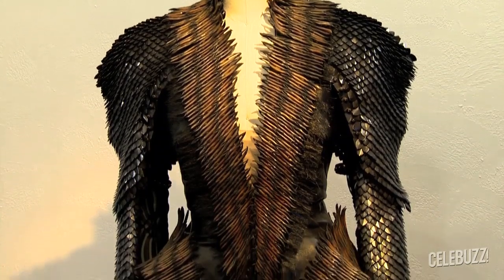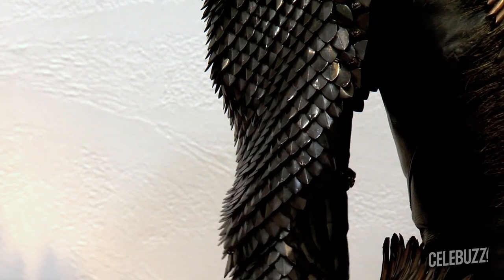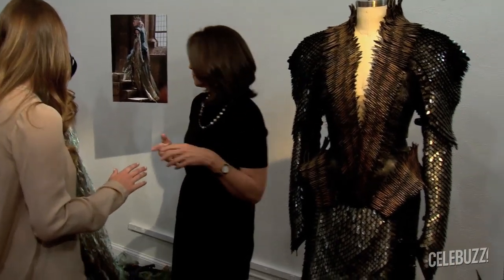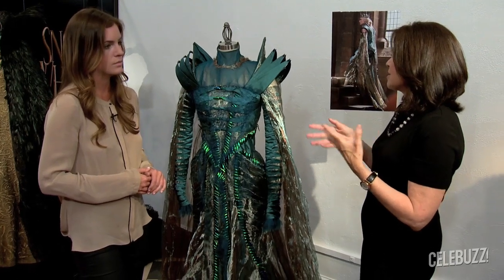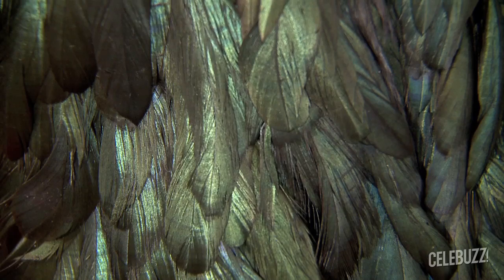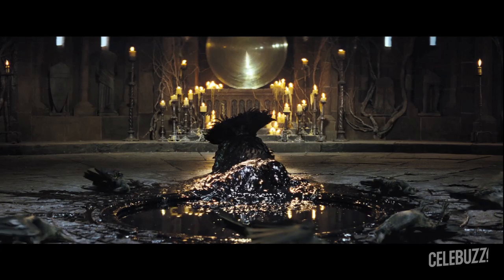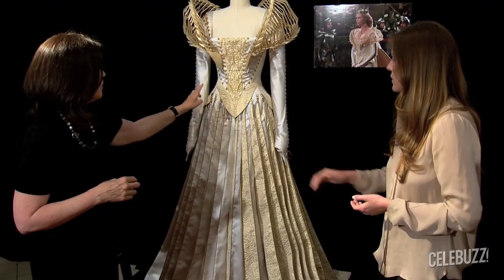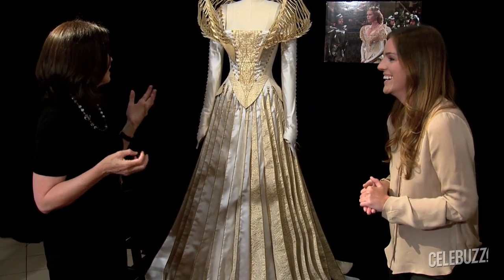Costume Designer Colleen Atwood Chats About 'Snow White and the Huntsman' — Part 2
Three-time Oscar winner Colleen Atwood talks designing costumes for Snow White and the Huntsman in the second part of Celebuzz's two-part interview.